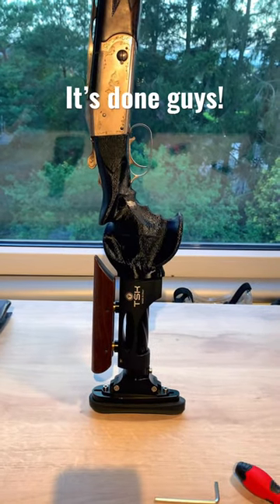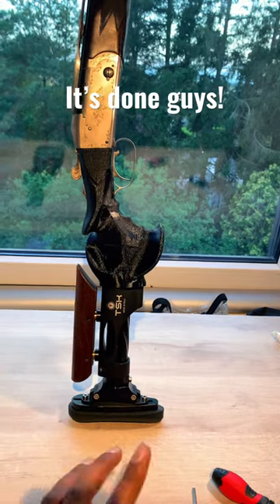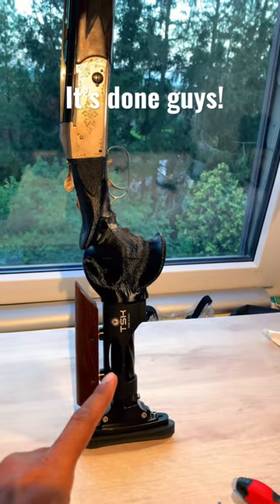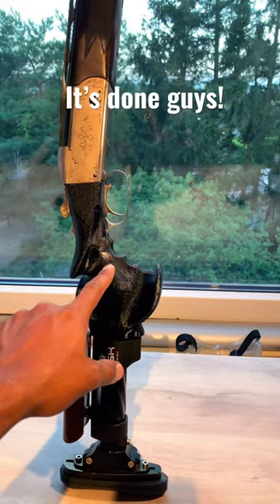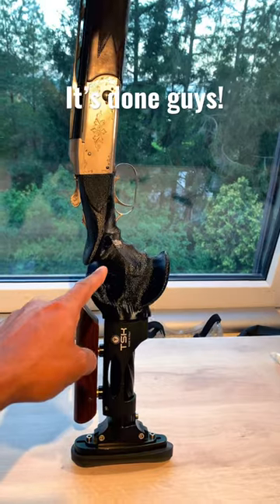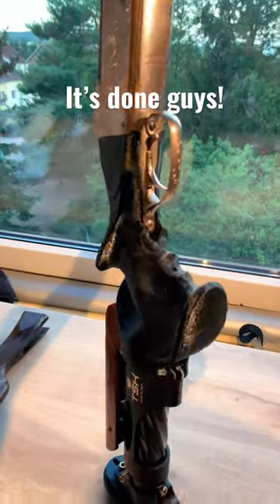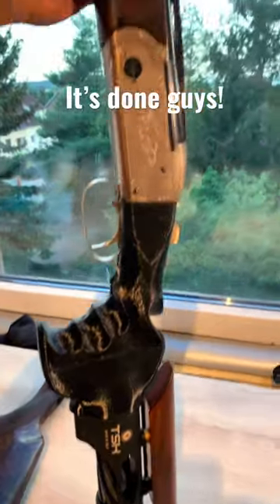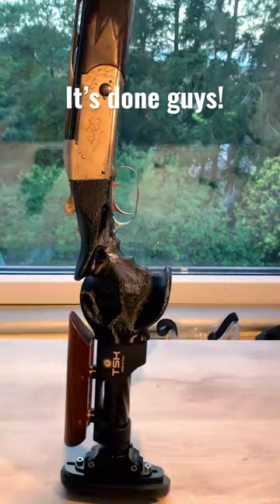Krieghoff K80 - Ergosign - TSK - 3D printed stock update